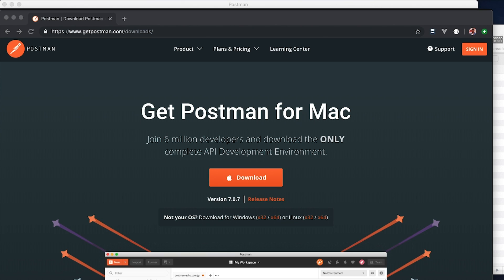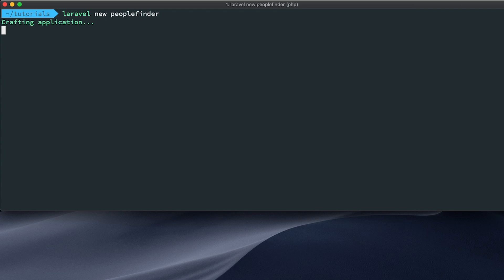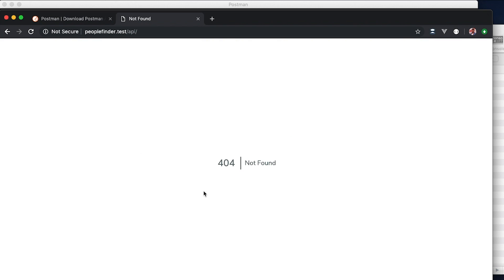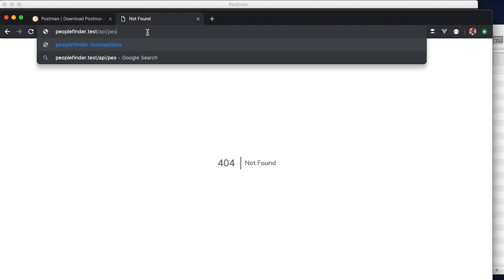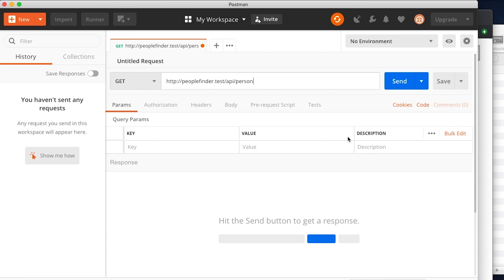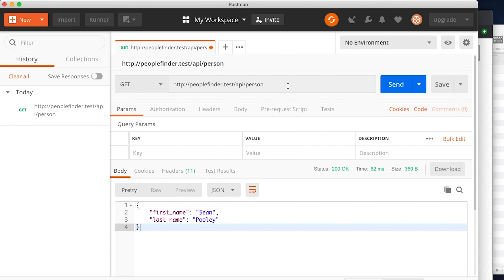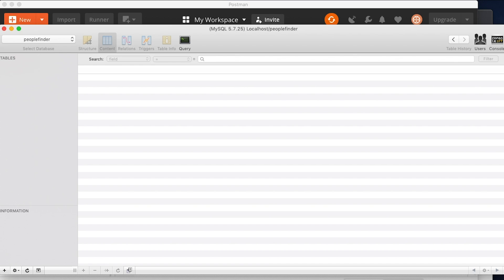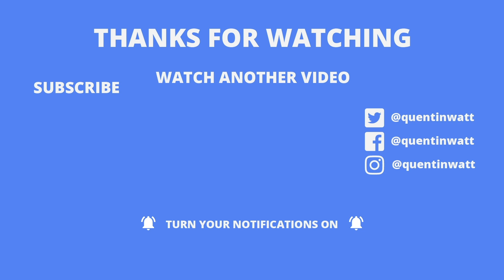Setting up a new Laravel project - How to make a Laravel CRUD API Tutorial #1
In this tutorial we'll set up an API as a subdomain with Laravel and use Postman to test requests.